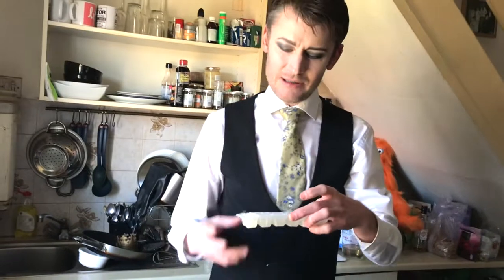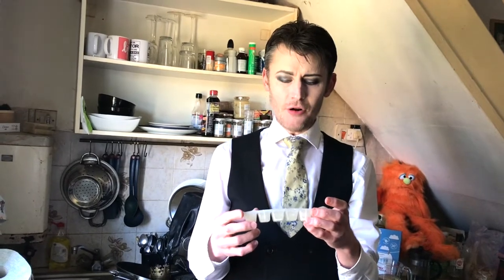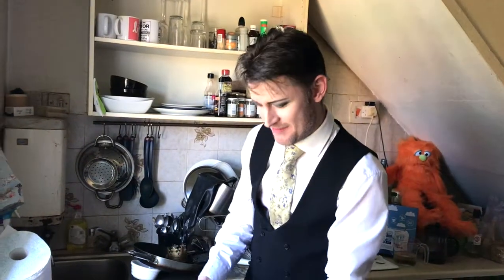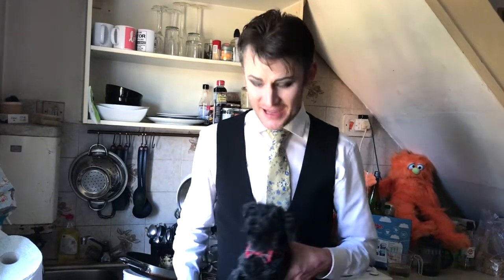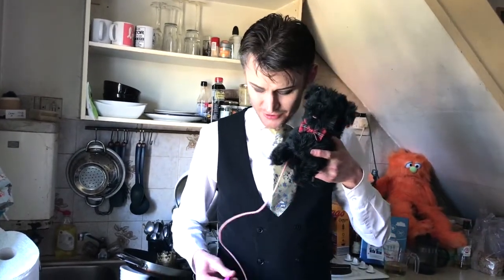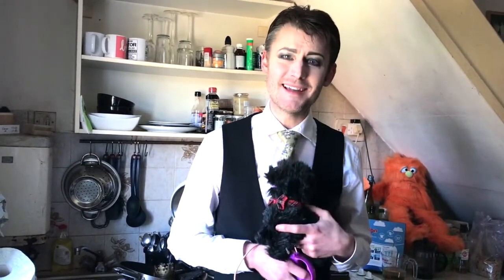How to Enjoy Wine Ep 3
Hello wine-enjoyers, here's Episode Three, full of top tips and Wine Words and a much broader view of my filthy kitchen.